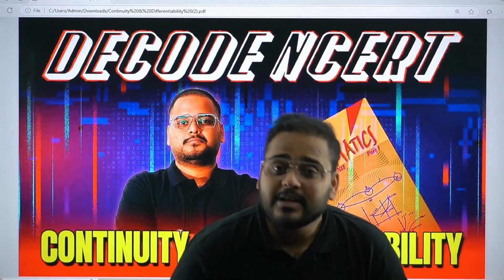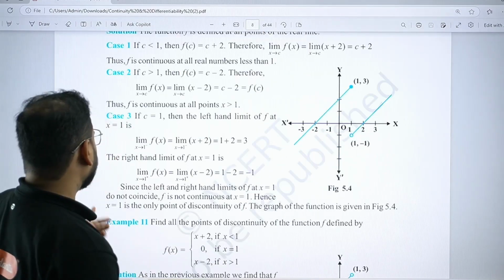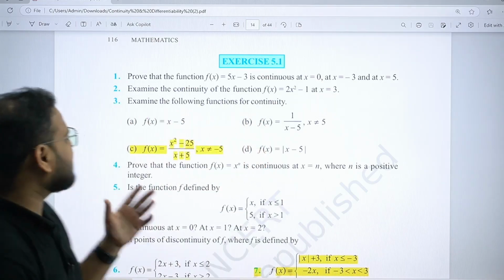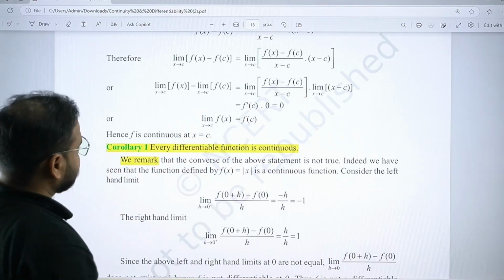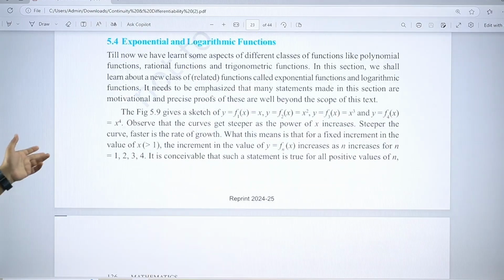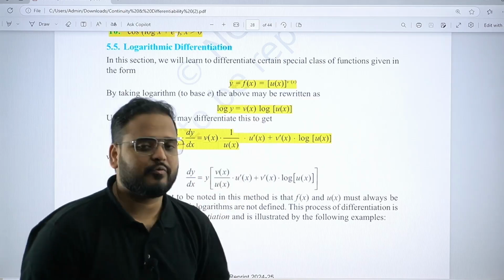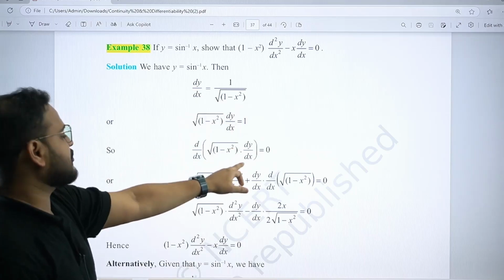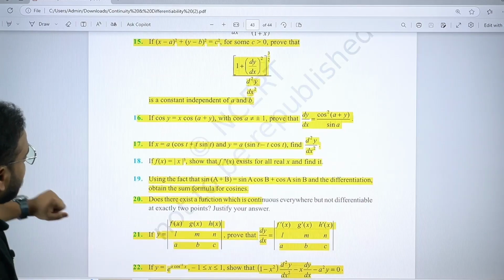Episode 24 Decode NCERT Maths | Continuity and Differentiability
Welcome to our Decode NCERT series! In this episode, Ankit Sir will discuss the Chapter 'Continuity and differentiability ' from Mathematics, breaking down every important concept, formula, and NCERT insight to help you ace competitive exams like KCE and PU 2 Board. You will be able to save your time and know all the important things for this chapter in just 30 mins. 🎯

🌟 What’s Covered in This Video:

Key topics from the chapter Continuity and Differentiability
NCERT-based questions with tips to solve them effectively

✅Perfect for competitive exams and board preparation
✅NCERT-focused to strengthen your foundation
✅Learn how to approach tricky questions with ease